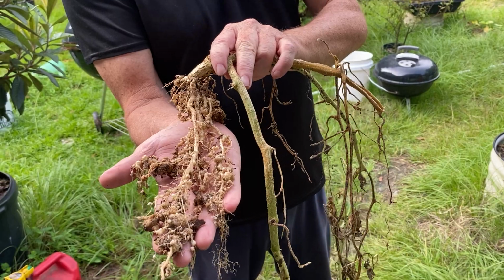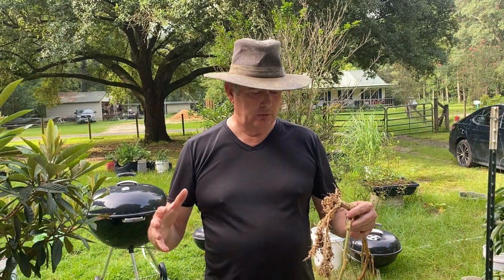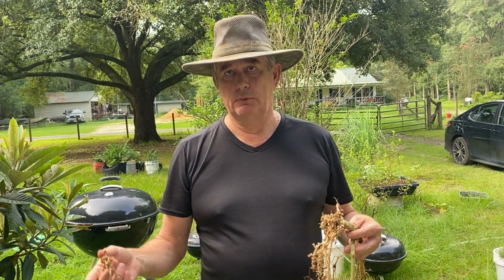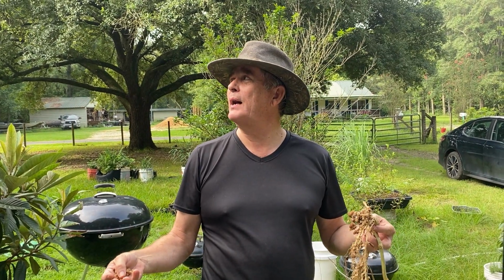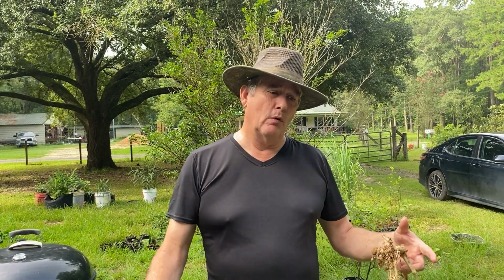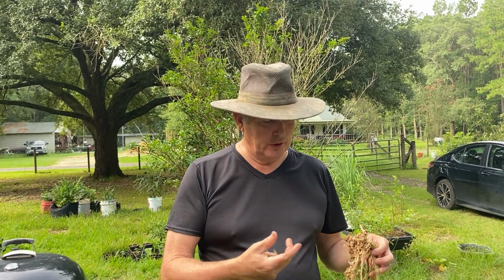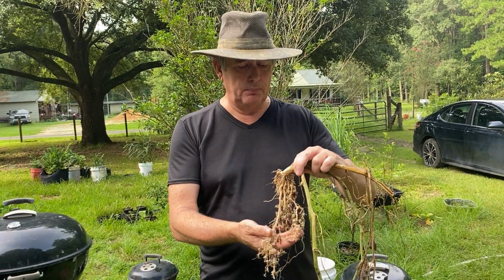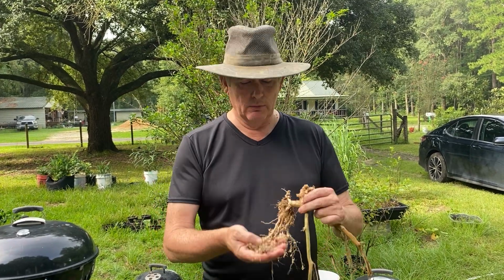When melons wilt with adequate moisture.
Nematodes will cause plants to wilt even with good moisture levels.  Showing an example of nematodes distorting the roots of the host plants.